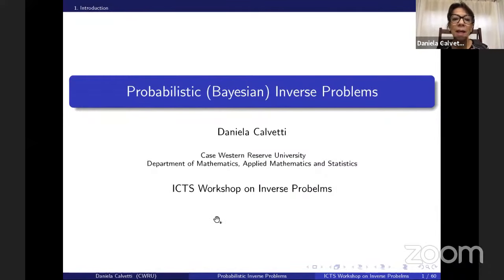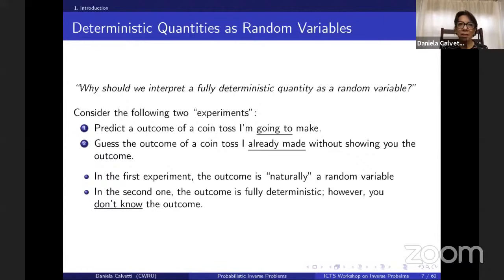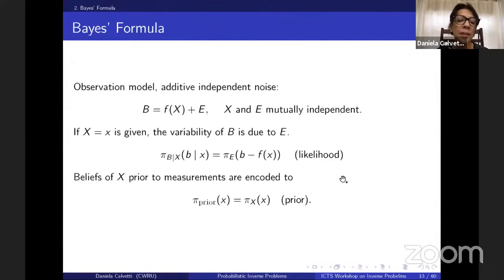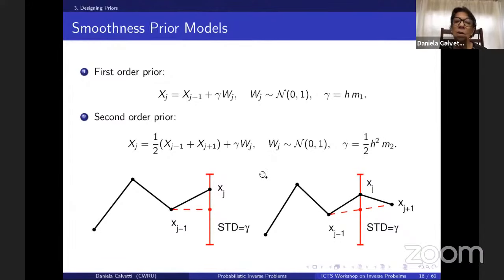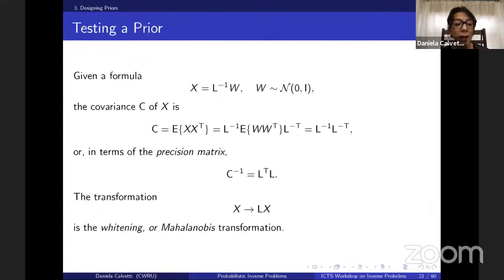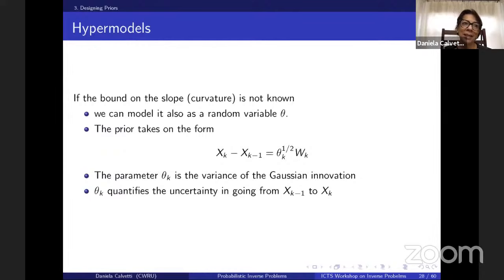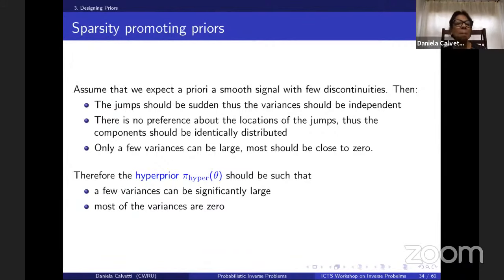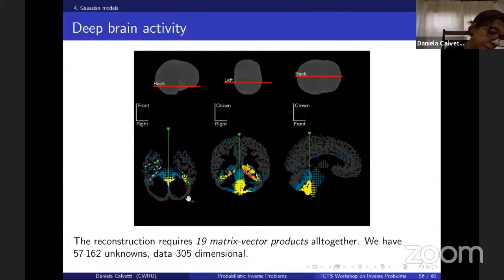Probabilistic inverse problems (Lecture 1) by Daniela Calvetti